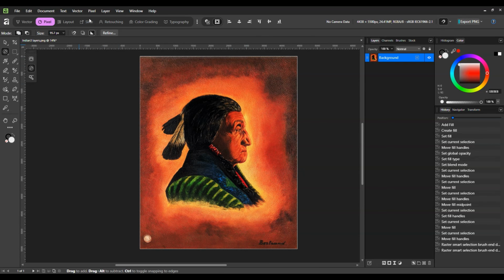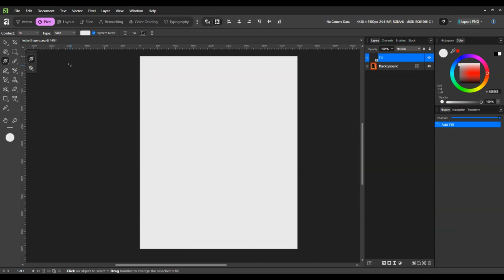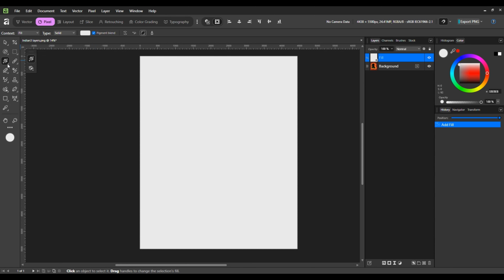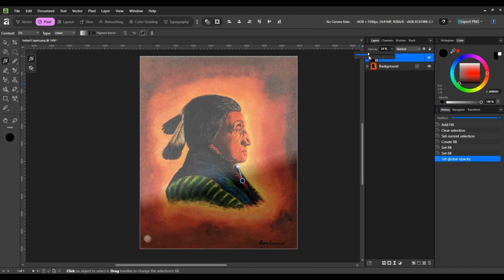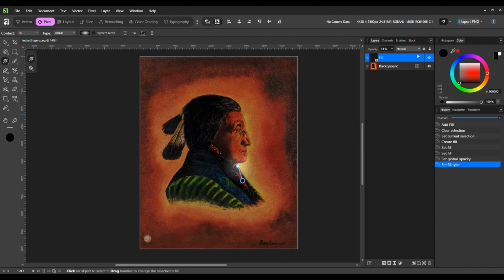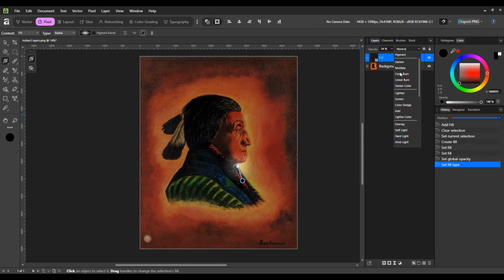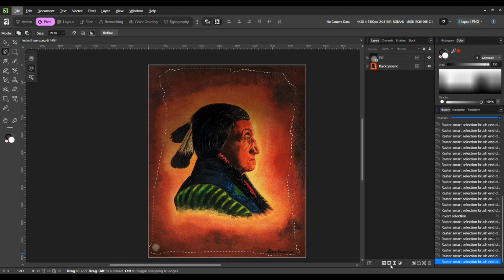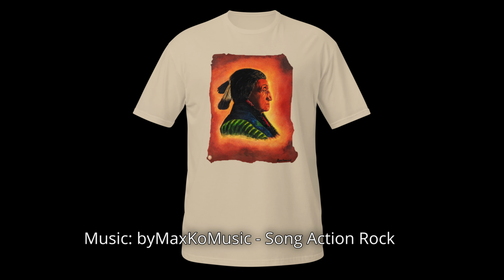I created an Update for Bill Blakely's video 'A Better Way to Vignette in Affinity Photo.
In this quick tutorial, I update Bill Blakely's classic workflow for the newly released Affinity 3, detailing the shifts in the menu layouts and tools.This video features the beautiful artwork of Louis Bertrand. 10% of all apparel proceeds from this legacy collection are donated directly to the Michael J. Fox Foundation to support Parkinson's research.